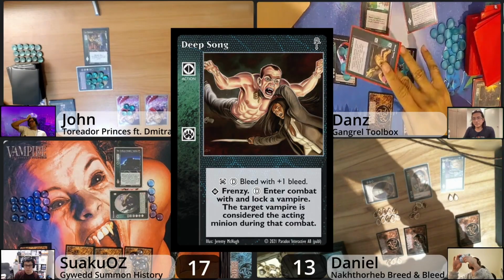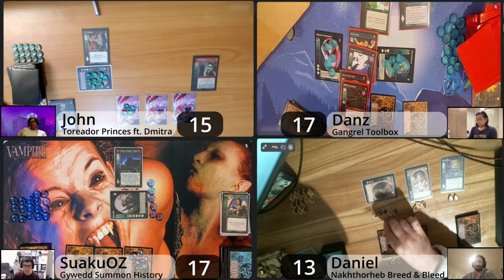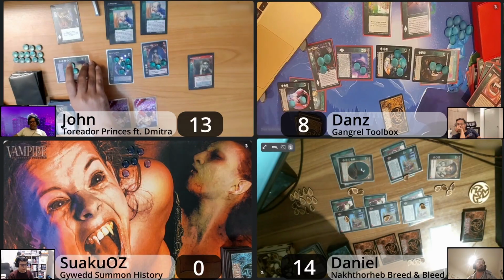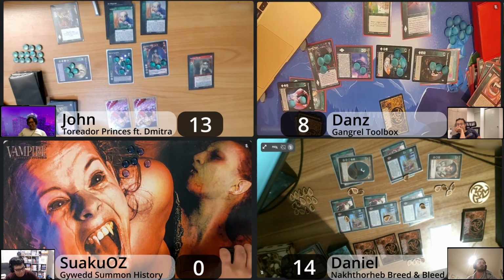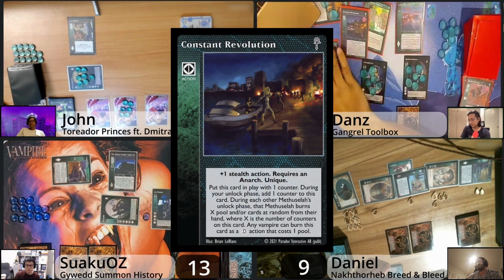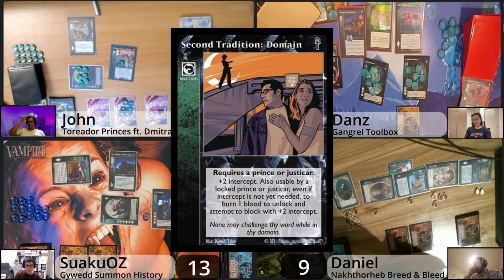Closed Session | Shell Games Ep 02 | Vampire the Eternal Struggle (VtES)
Welcome to the room where it happened!
John, Danz, Daniel, and I look back at Shell Games episode 02, and chat about what happened and what we wished happened

Chapters:
     00:00 - Start
     00:08 - Intro
     01:08 - Session Start
     33:42 - Outtro